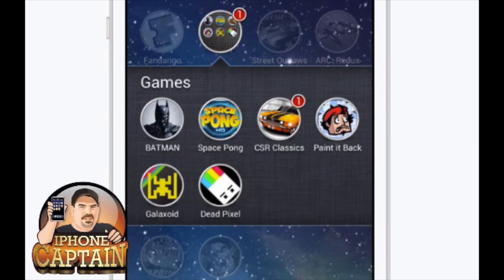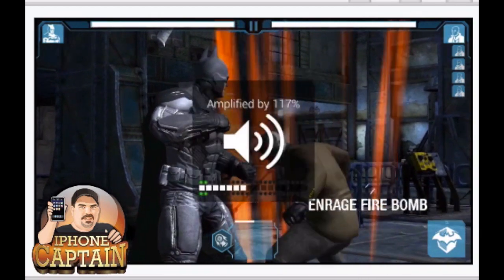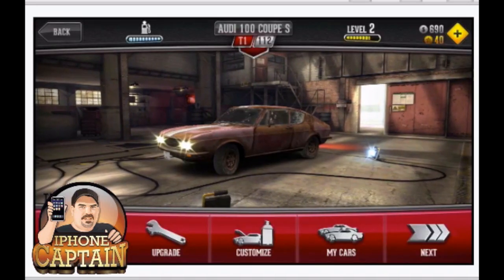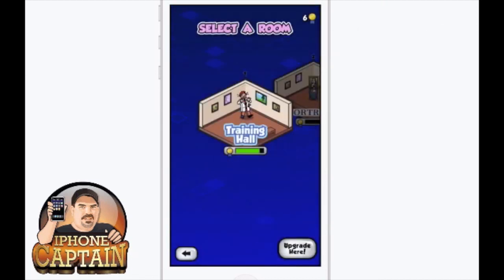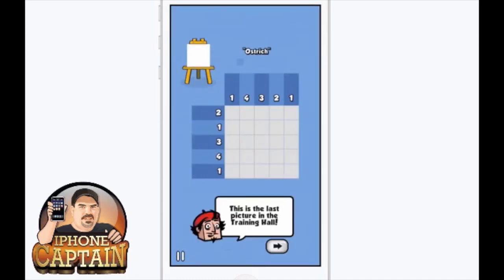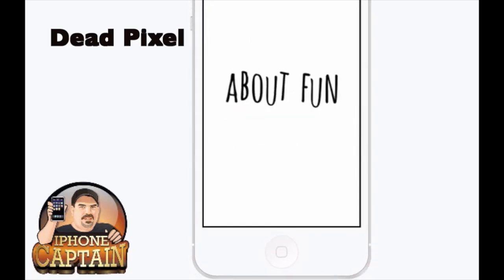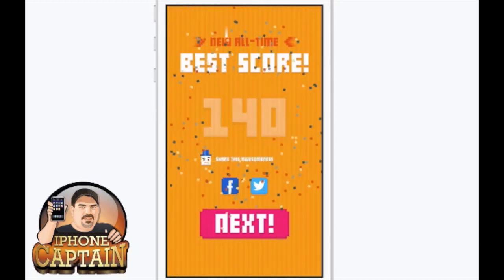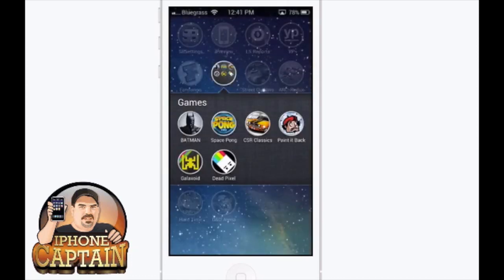Best Five [Free] iOS Apps Oct. 18 2013 iPhone 5S, 5C, 5, iPad mini, iPodTouch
SOCIAL US

About iPhonecaptain